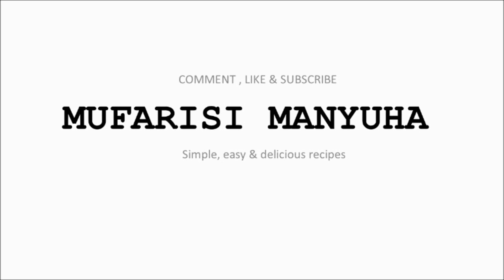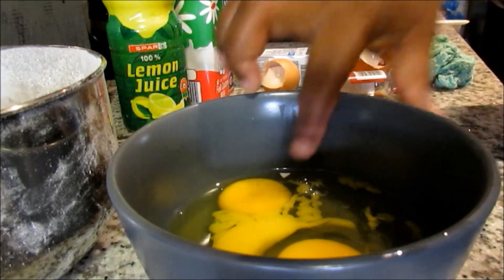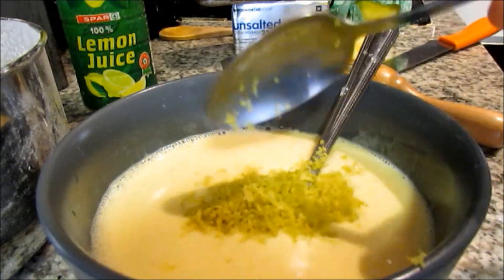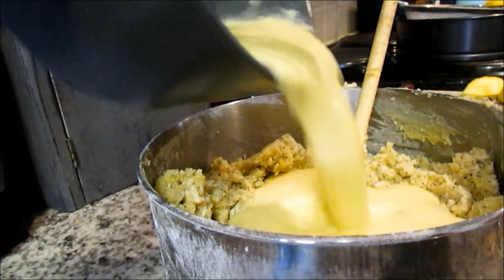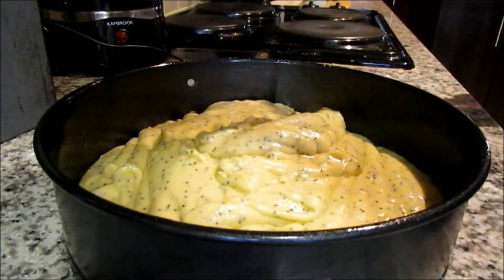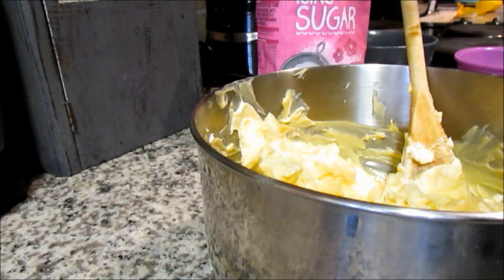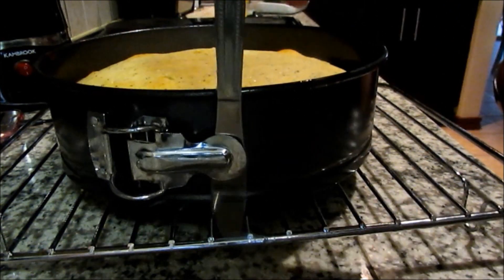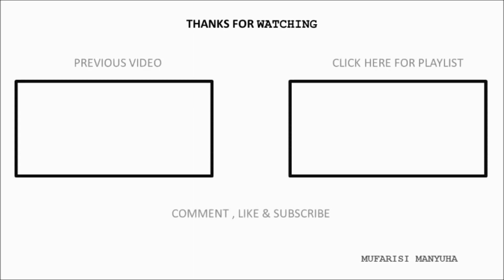Moist Lemon and poppy seed cake|South African YouTuber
Hello everyone

Today i share a simple lemon and poppy seed cake recipe. This recipe is so easy follow . The ingredients are :

3 Cups Cake flour
2 teaspoons baking powder
2 cups castor sugar
2 table spoons poppy seeds
350g unsalted butter
juice of one medium lemon
1 table spoon lemon zest
4 eggs
3/4 cups full cream milk

Icing:

3 cups icing sugar
250g softened butter
2 table spoons lemon juice
1 table spoon lemon zest
250g medium fat cream cheese
1 teaspoon vanilla essence

Hope you enjoy this simple lemon cake recipe